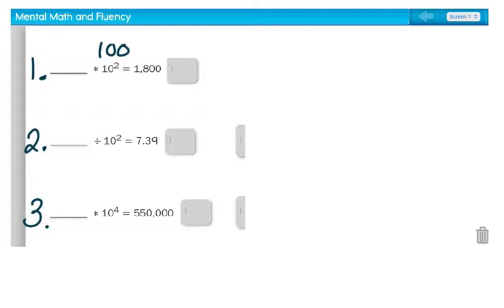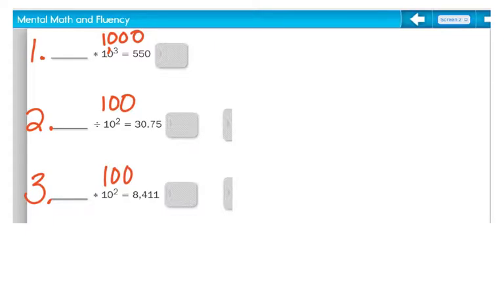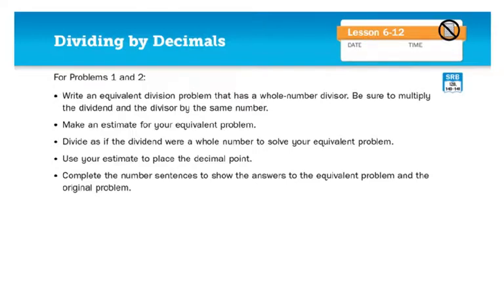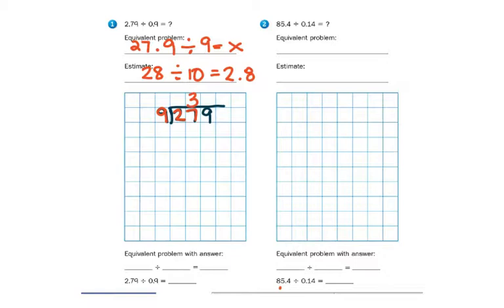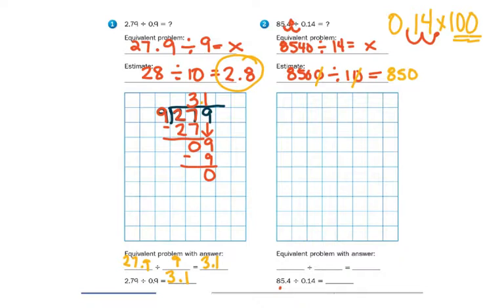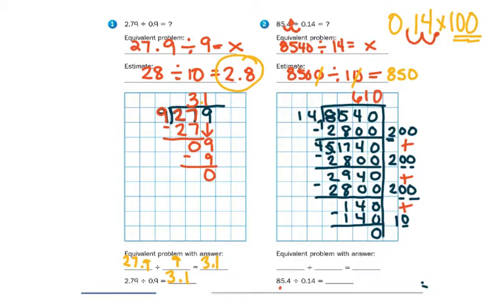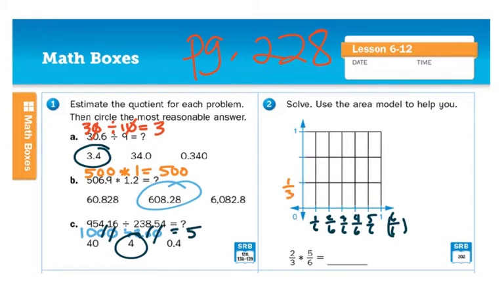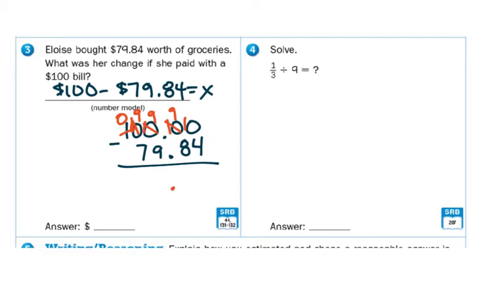5th Grade Math Lesson 6-12 Division of Decimals by Decimals